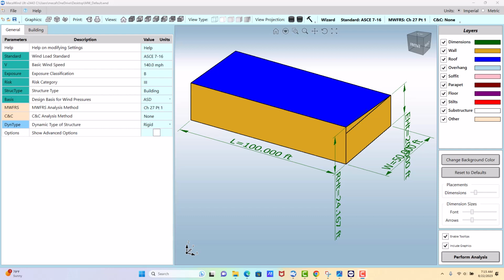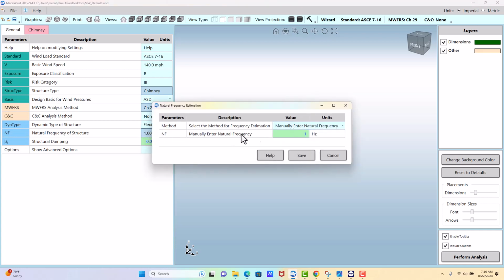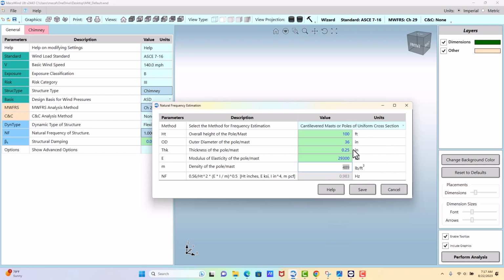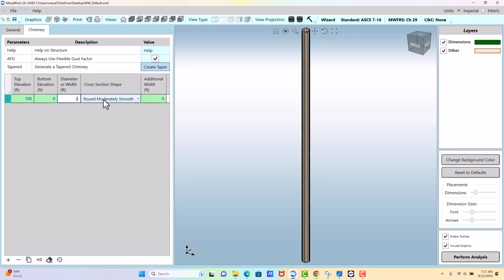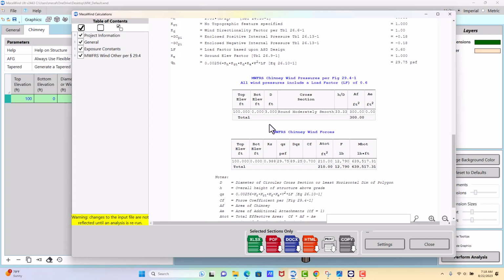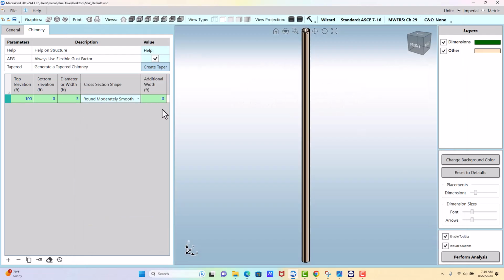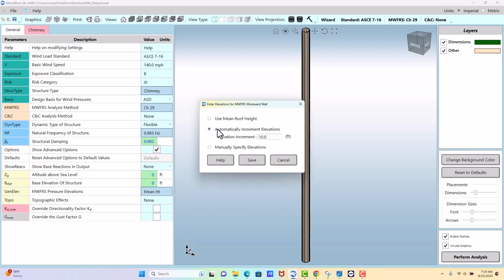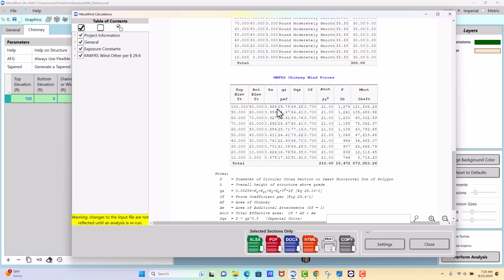Wind Loads on a Chimney/Stack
Calculating wind loads on a Chimney or Stack using MecaWind.